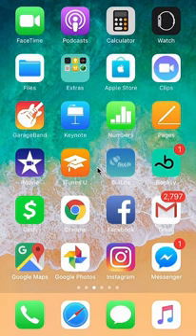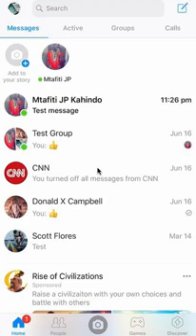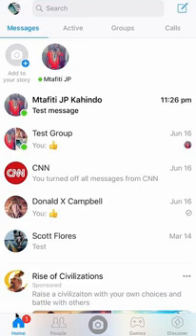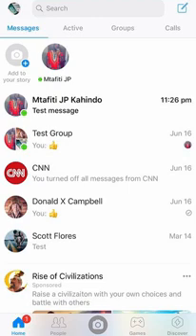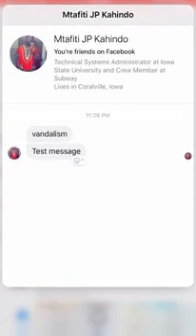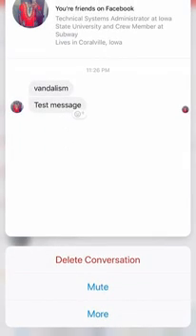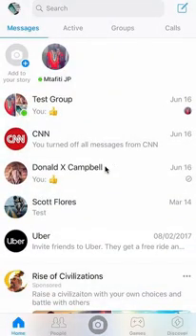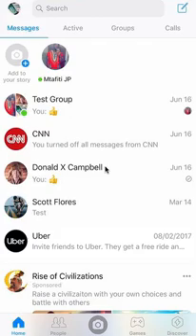How To Delete Conversations Facebook Messenger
This video shows How To Delete Conversations Facebook Messenger.